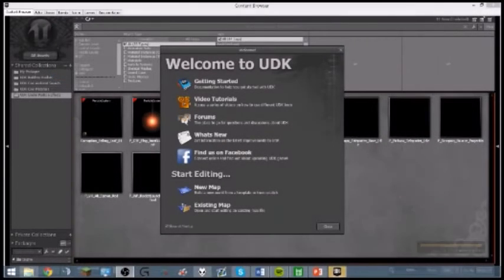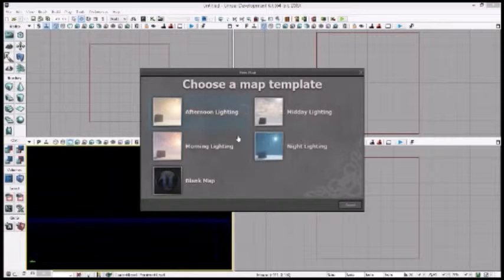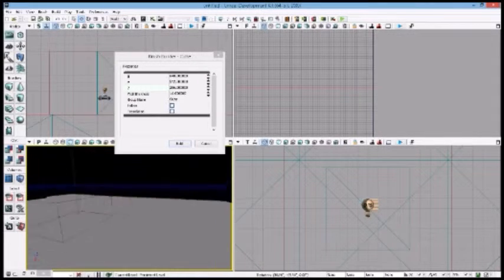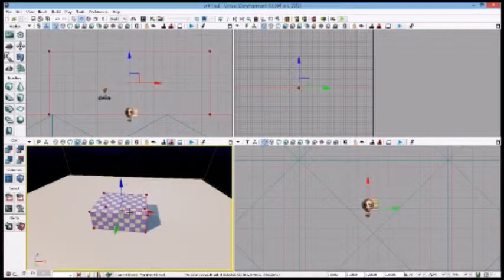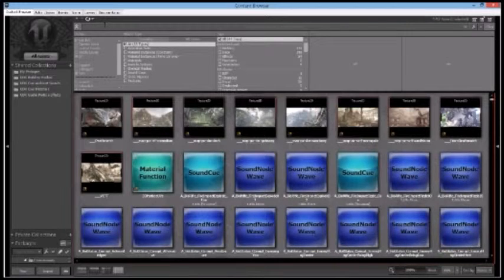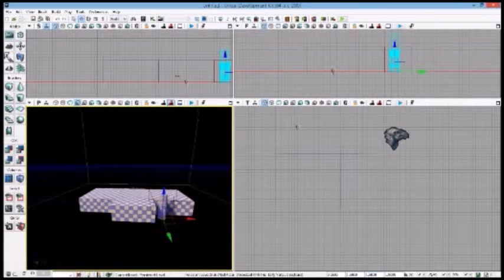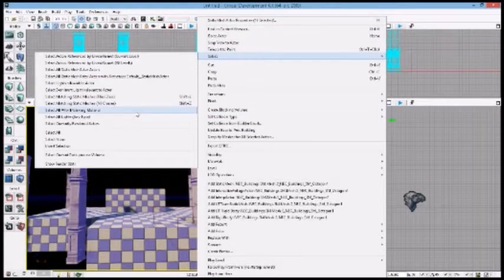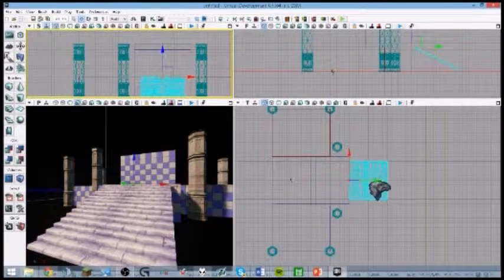Mentorship product- Simple Level Tutorial #1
Make sure to keep an eye out for the rest! Sorry for the lack of content it's summer and I also recently got a job!

Follow and check out all of these!

My Mentor is Ethan McKinnon AKA Luclin!

The music is pretty great right!?
The music created are by some great artists! Check Them out here:
MR.ANDY